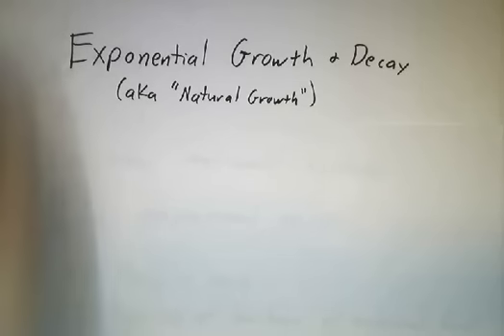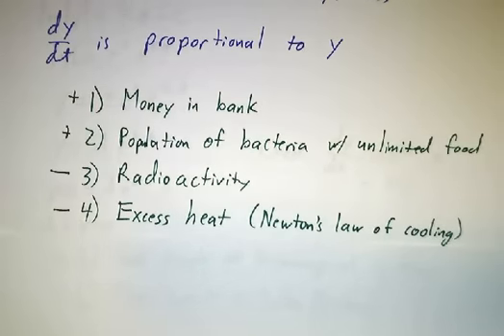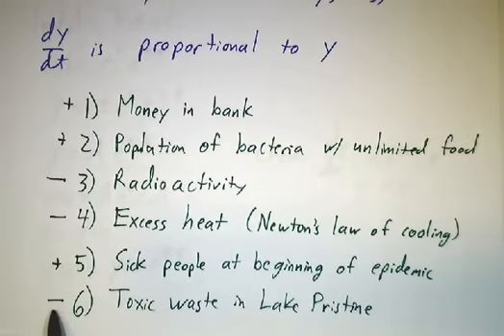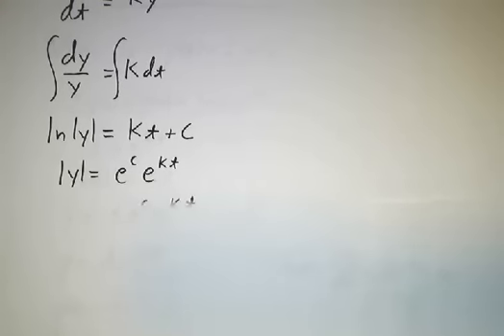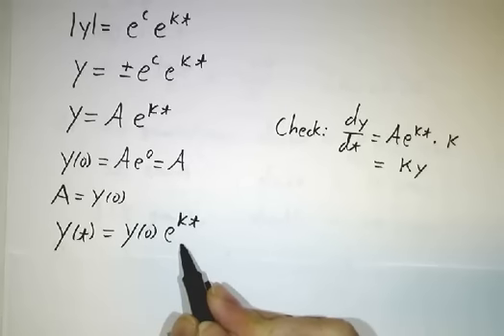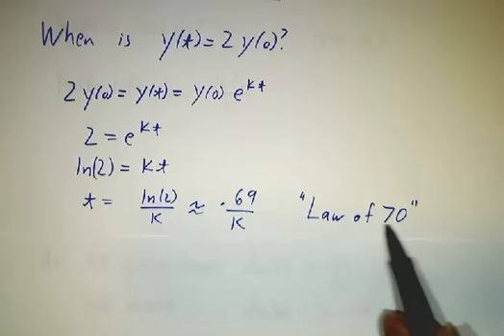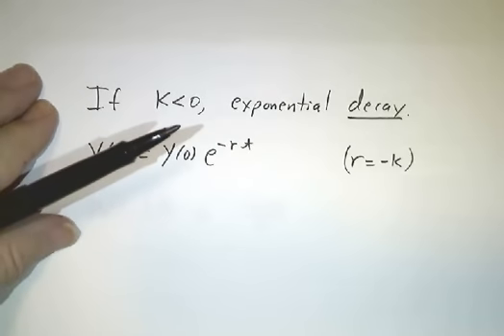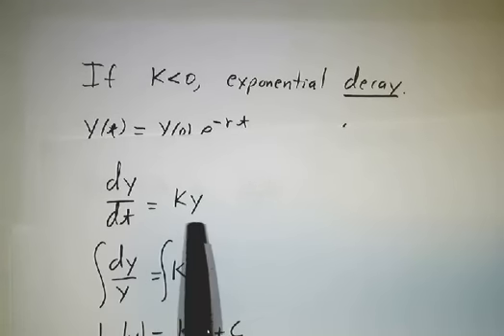Exponential growth and decay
Exponential growth and decay happens whenever the rate at which something is changing is proportional to how much is already there. Examples include money in the bank, population growth, radioactivity, excess heat, and epidemics.